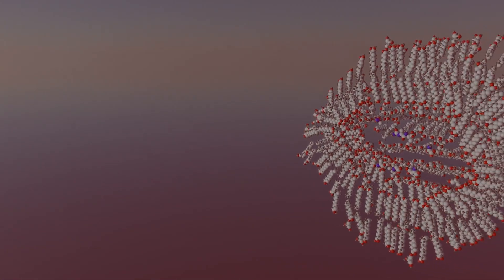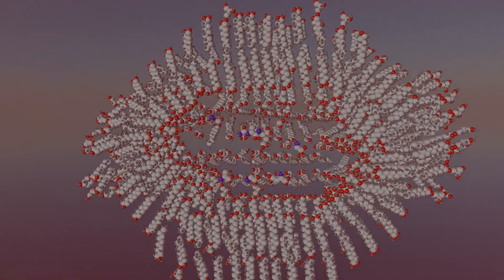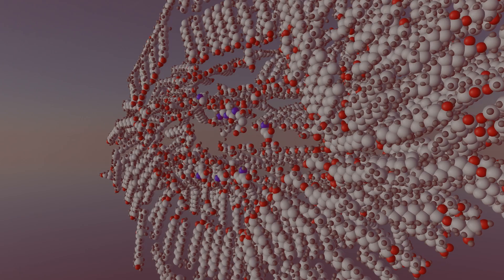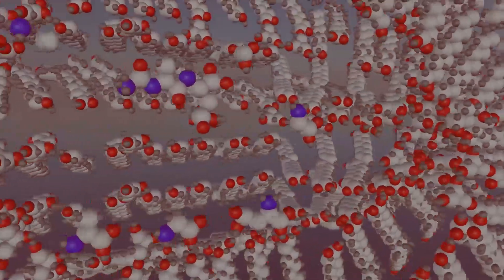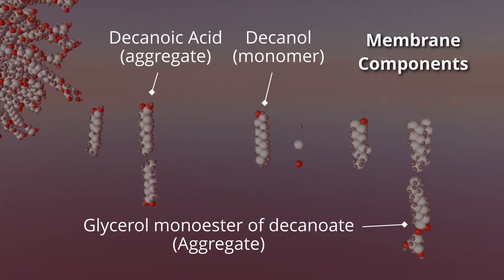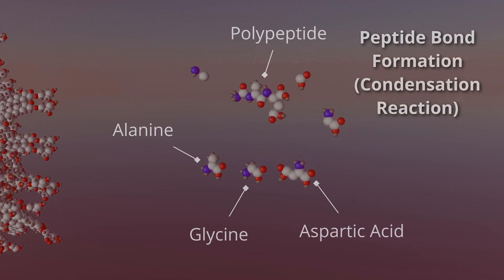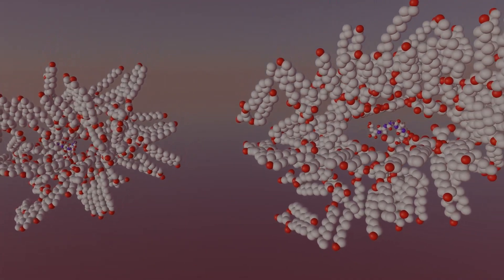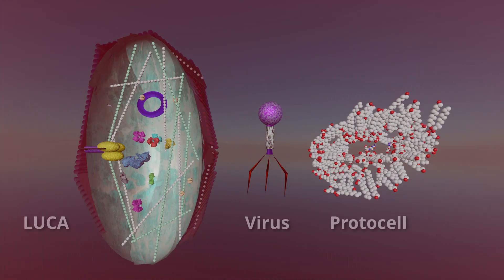3D Model of the Origin of Life on Earth (The Protocell)